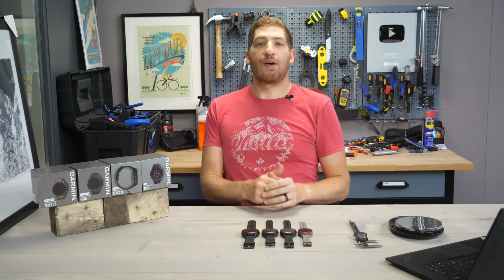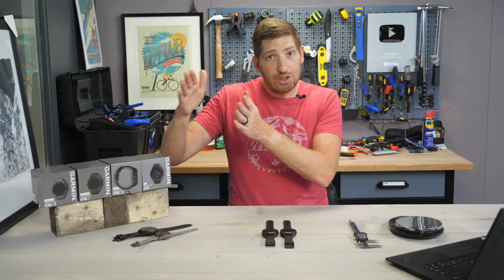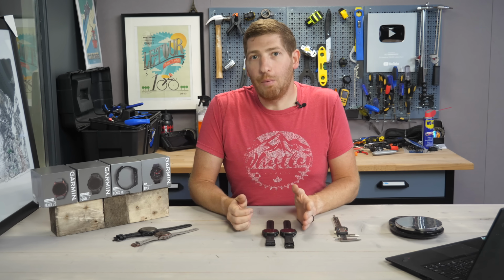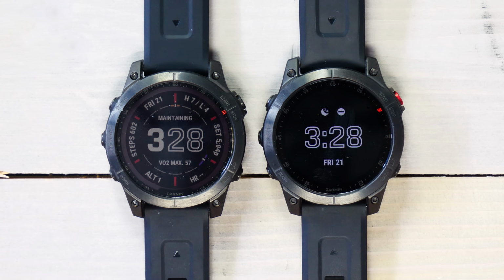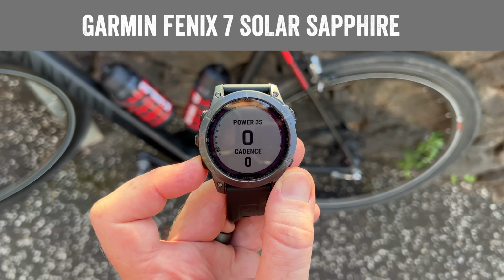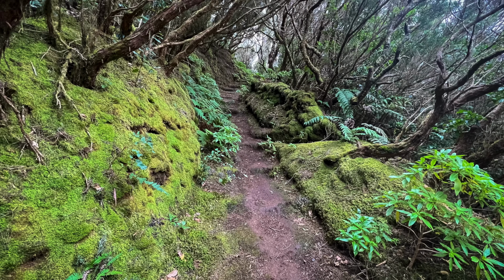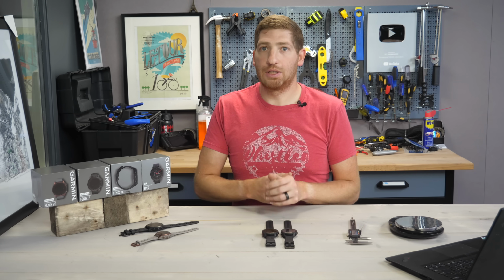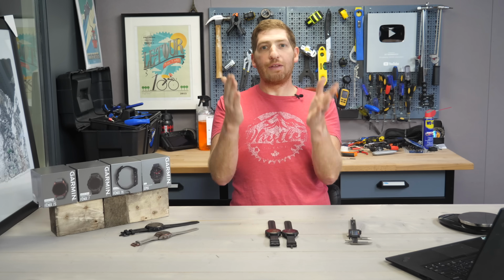Garmin Fenix 7 vs Epix: 13 Key Differences Detailed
Here’s every tiny difference between the Fenix 7 and Epix watches, from someone who’s been putting them through their paces in-depth. From 7-hour rides to 6-hour hikes, and everything in between. I put the Garmin Fenix 7 Sapphire to the test against the Epix Sapphire side by side.

I detail battery tests, screen visibility tests, how well mapping works, routes, size, price, and plenty more.

0:00 Quick Overview
1:28 Price Differences
2:04 Display Mode Differences
3:33 AMOLED vs MIPS Display
4:26 Resolution Differences
4:54 Map Differences
5:44 Brightness Differences
6:26 Dimness & Sleep
7:43 Battery Burn Charts & Deep-Dive
12:00 Epix & Fenix Flashlights
12:53 GPS & Heart Rate Accuracy
13:18 Pixel Burn-in Concerns
14:22 Watch Weights
15:01 Connect IQ Differences
15:24 Final Recommendations

Main Camera
Action Cam
The Drone